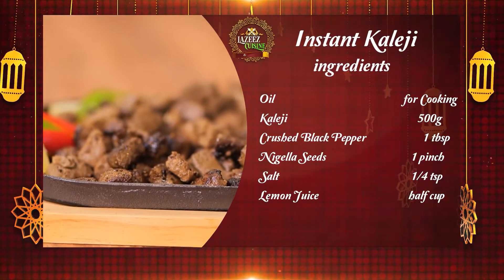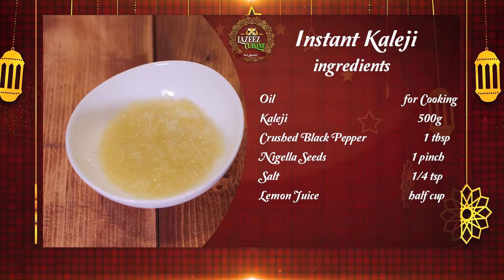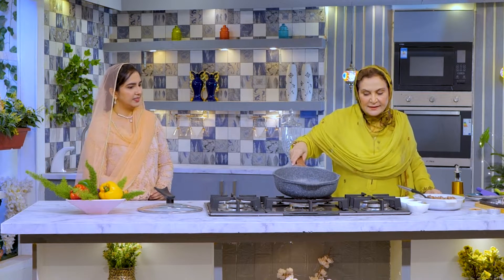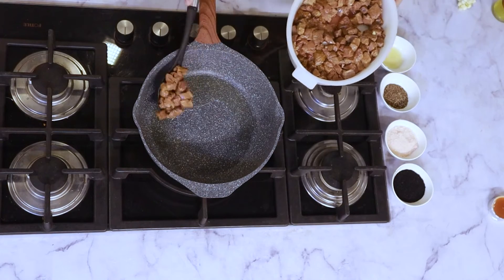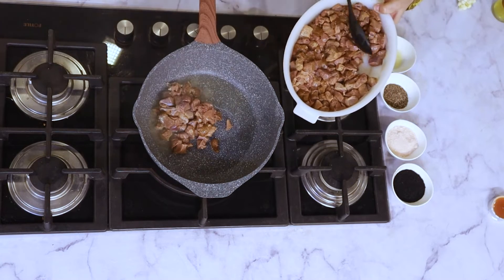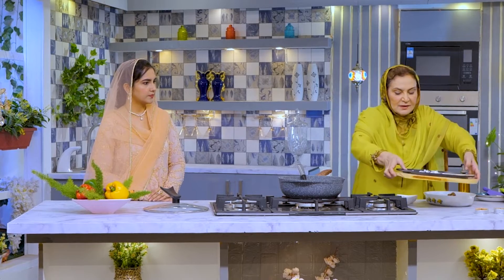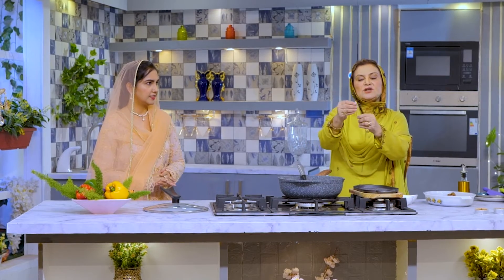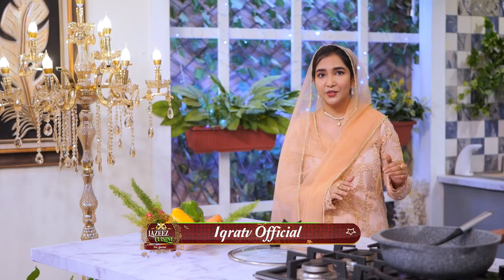LAZEEZ CUISINE EID UL ADHA 01ST DAY EID SPL SHOW SEG 02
Saba Aftab & Chef Naheed Ansari prepares one or more Eid ul Adha dishes over the course of an Eid episode, taking the viewing audience through the food's inspiration, preparation & stages of cooking.